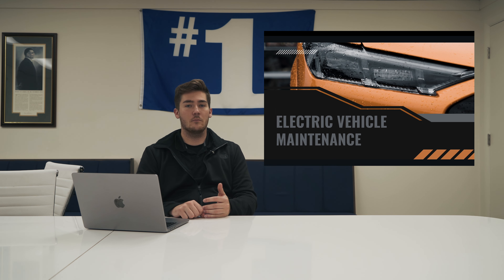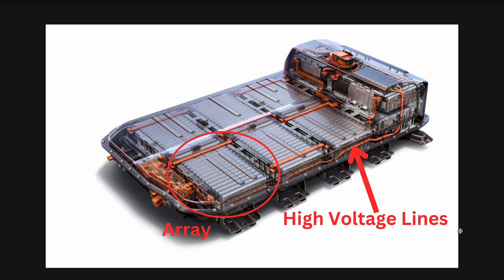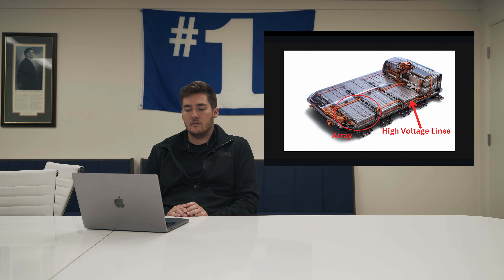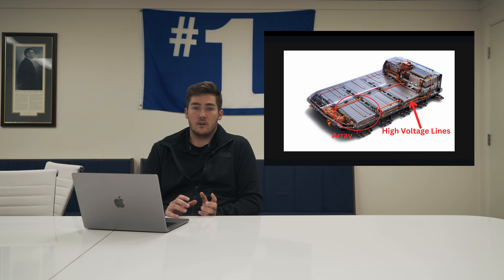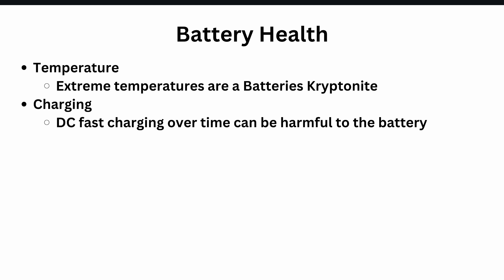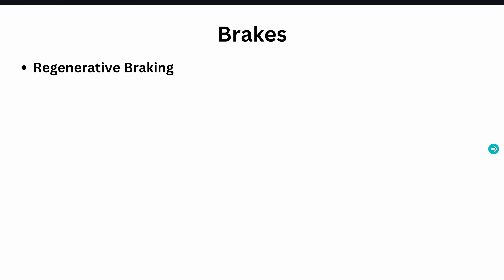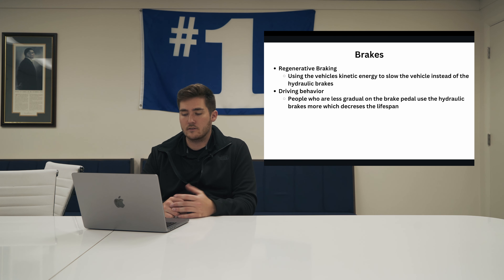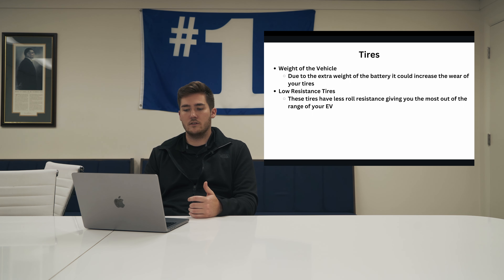Life with an EV: Maintenance (6/7)